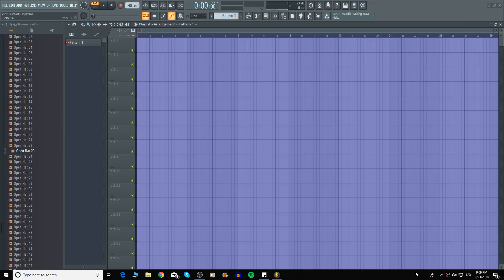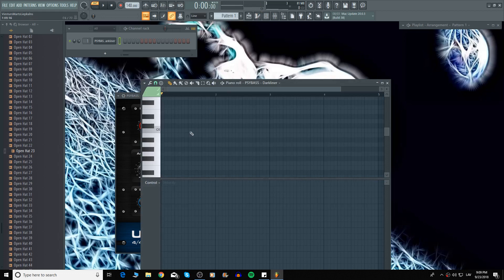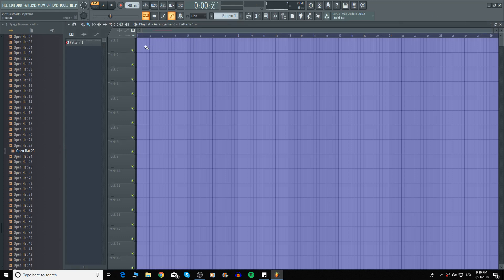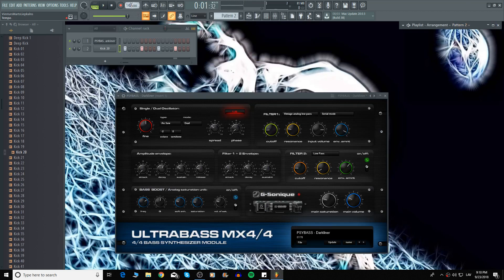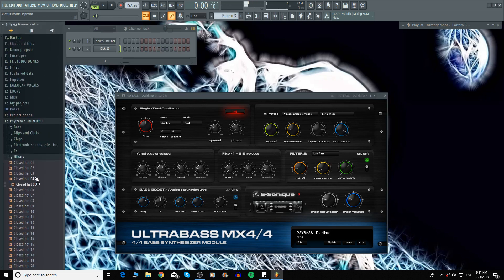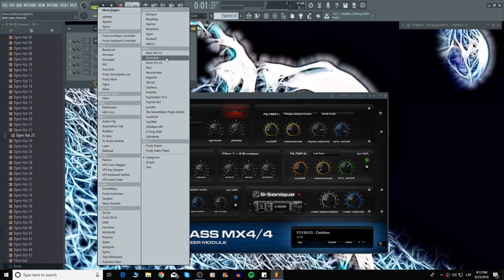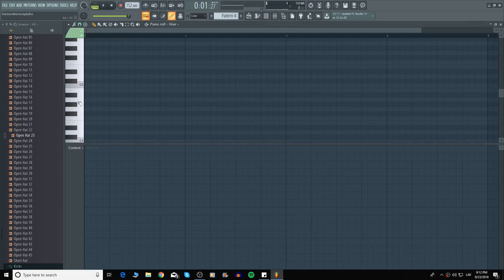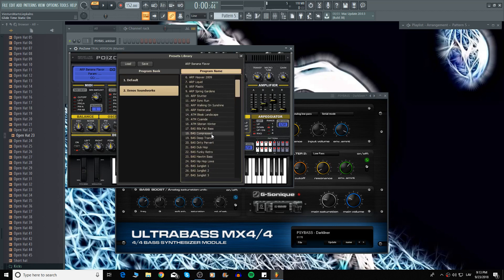Psytrance Basics [FL Studio]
145-160 BPM
BASS
KICK
HATS
SEQUENCE
ATMOSPHERE
Useful psytrance plugins: Alien 303, Ultra Bass MX 4, UHE Hive, Poizone. Also you might like Sytrus, Harmor, Serum, Nightlife, Harmless.